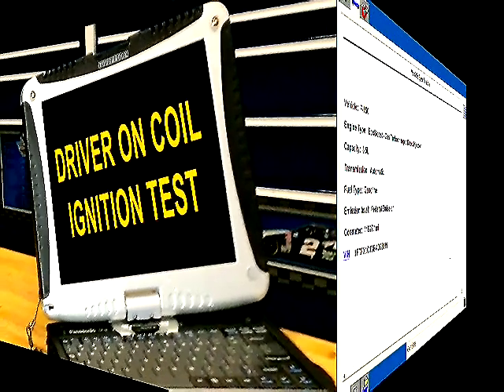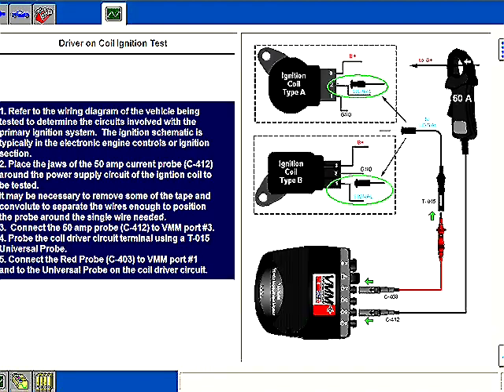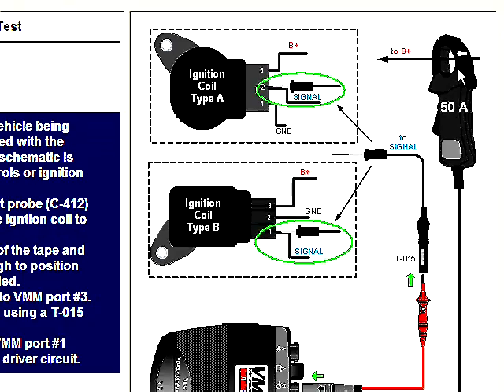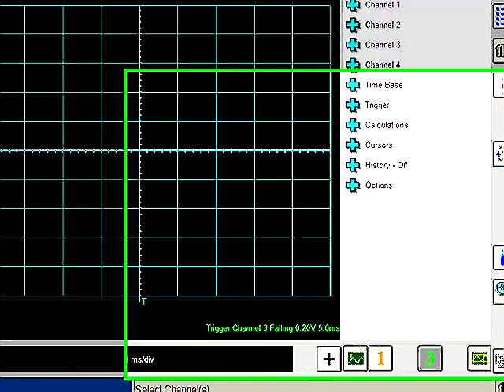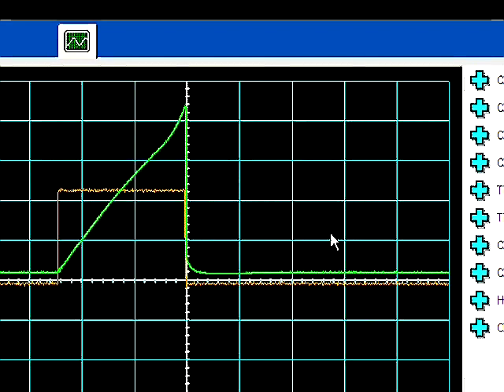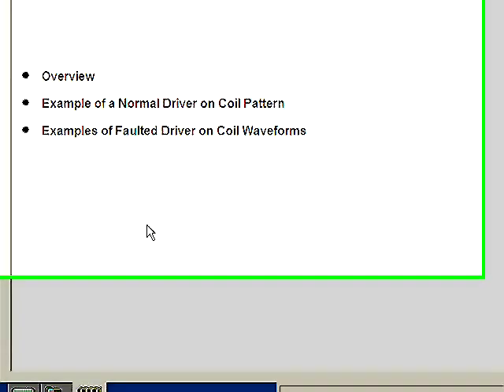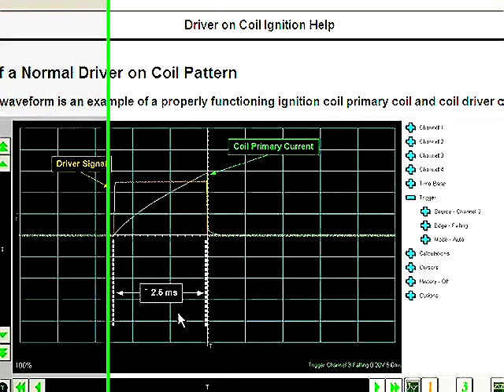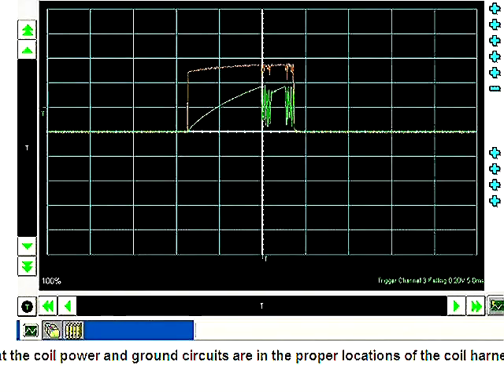DriverOnCoil IgnitionTest - Ford & Lincoln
🛒 Shop my favorite tools and products:

Driver On Coil Ignition Test for 3 Wire Coils

The following video can be utilized as a tutorial whenever the diagnostic tests in the WSM or PC/ED recommend completing the Driver on Coil ignition test.